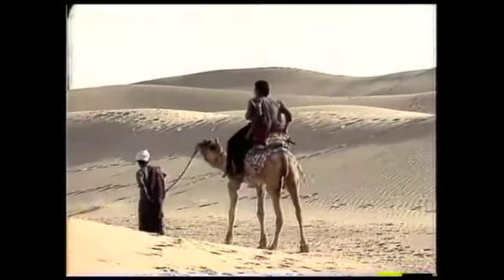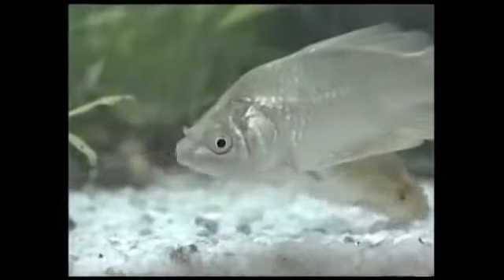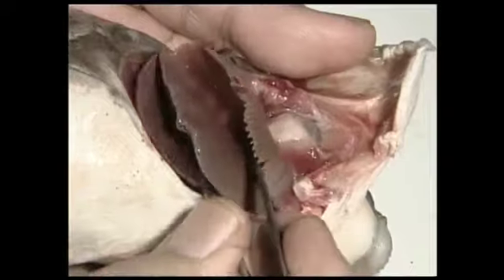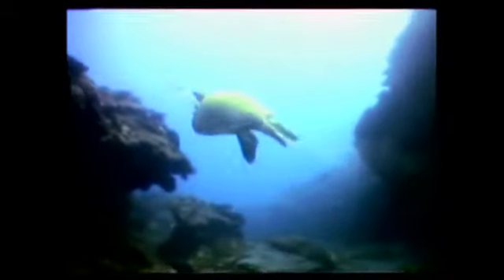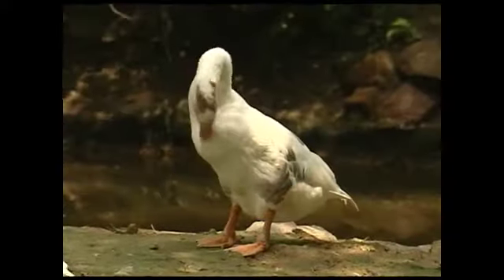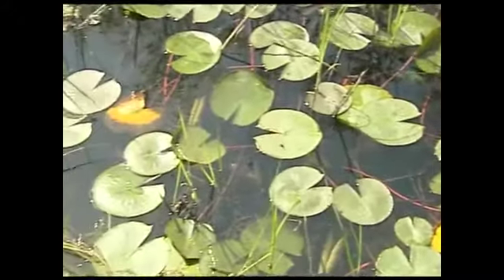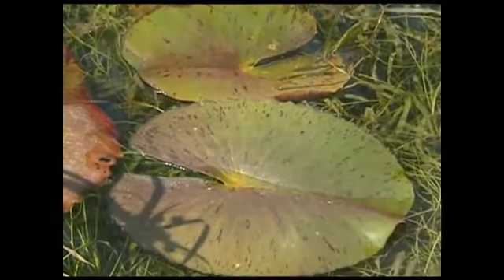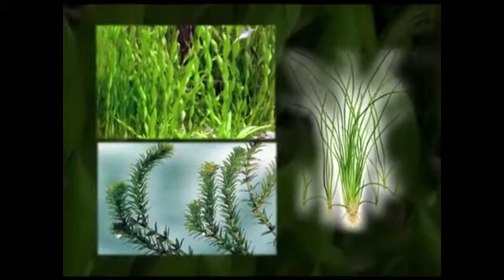ENVIRONMENTAL ADAPTATION IN WATER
Environmental Change
It is the hottest day of the year and your air conditioner quits working. The temperature in your house goes from a cool 72 degrees to 85 in a matter of hours. Since you are used to living in an environment that is much cooler, this difference is a hard adjustment. You could compare this situation to the way animals are affected by environmental change.

Any alteration of the normal state of an ecosystem is considered environmental change. Environmental change can be the result of natural causes, like when lightning causes a forest fire. It can also result from human causes like the destruction of a rainforest to create farmland. When an ecosystem is changed, the organisms that live in the ecosystem can have an even harder time adjusting to the change than you do to the loss of your air conditioning. They respond to this challenge by a process called adaptation.

Adaptation
An adaptation is a genetic change, or mutation, that makes the organism better able to survive in its new environment. These mutations are a normal part of the variation that exists in any population. Mutations can either be harmful, neutral, or beneficial. When one of these genetic changes is helpful, it will be passed down from one generation to the next until it becomes a typical characteristic of the organism. The mutation is now an adaptation.

Adaptations can be either structural or behavioral. A structural adaptation is a change to some physical part of an organism. A good example of this is the way plants called succulents have adapted to life in a hot, dry climate. As the plant's environment changed to that of a desert, the plants with mutations that allowed them to store extra water were better able to survive. Over time, all of the plants developed this adaptation.

A behavioral adaptation is a change to the way an organism behaves. Hibernation is one example of a behavioral adaptation. Animals that were unable to find enough food in the winter would often die. Animals with a mutation that allowed them to sleep through the winter living off of stored food increased their survival rate and passed the adaptation on to their offspring.

Remember, organisms do not change of their own accord. Instead, organisms in a population are born with a variety of traits. Environmental changes determine whether or not the adaptation of new traits will be beneficial to the survival of the species. This ability allows many organisms to survive the challenges of environmental change.